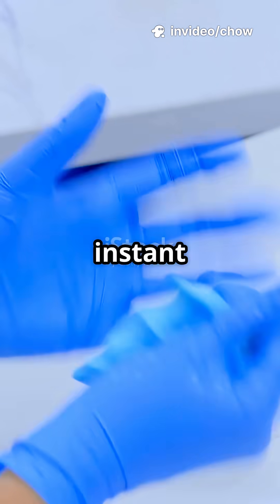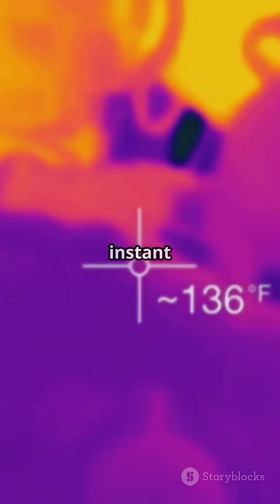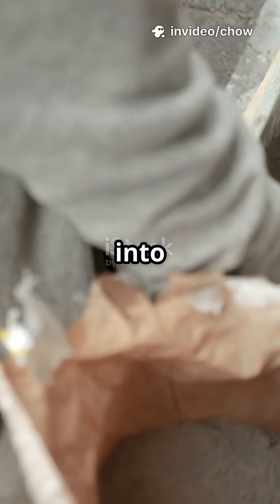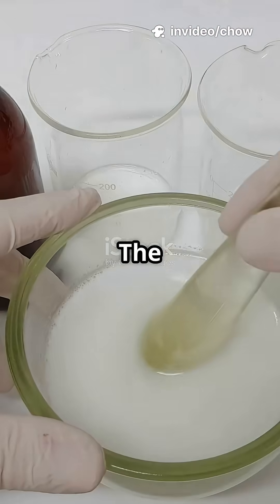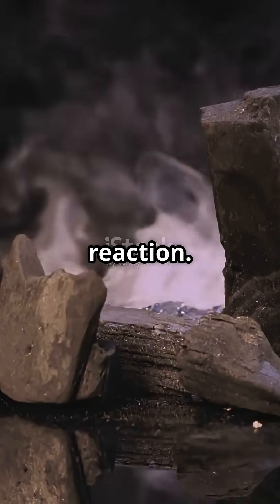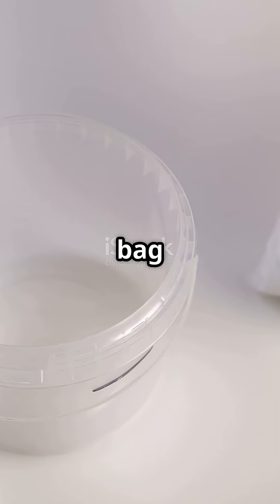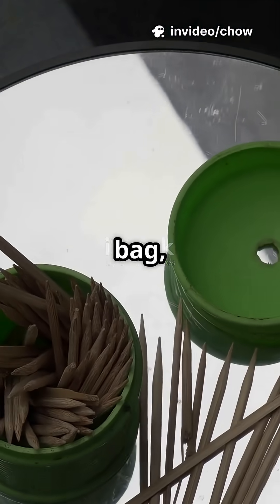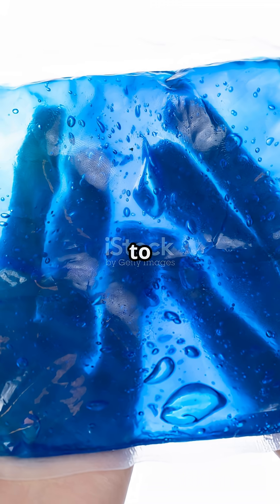DIY Science: Make Hot & Cold Packs in Minutes!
Discover the science behind instant hot and cold packs with this quick and easy DIY tutorial! Learn how to create an instant hot pack using calcium chloride and an instant cold pack using ammonium nitrate, perfect for extreme weather conditions. Watch as we demonstrate the exothermic reaction that heats up the pack and the endothermic reaction that cools it down. This educational video uses simple steps and clear explanations to make science accessible and fun for all ages. Perfect for students, teachers, and curious minds alike!